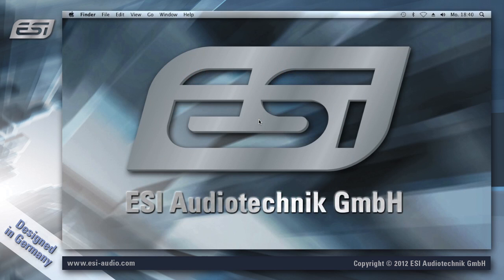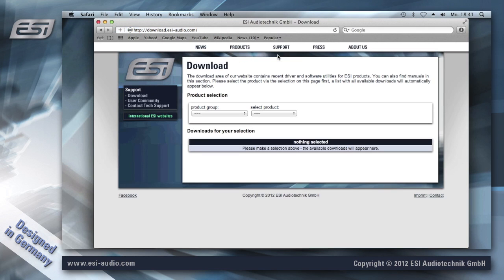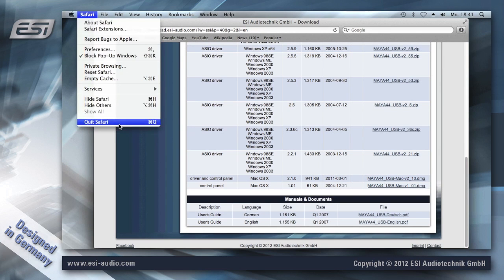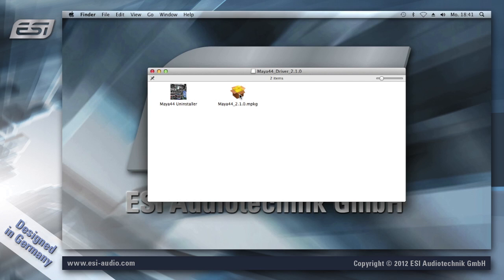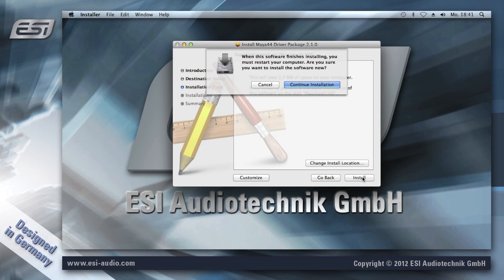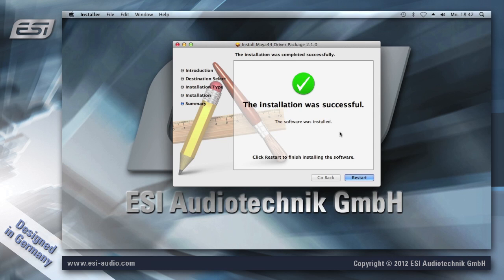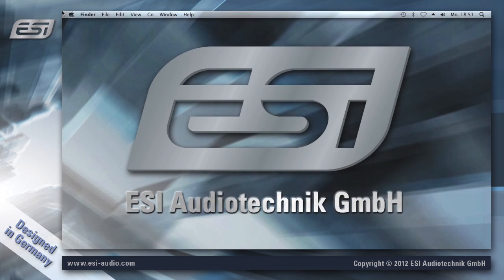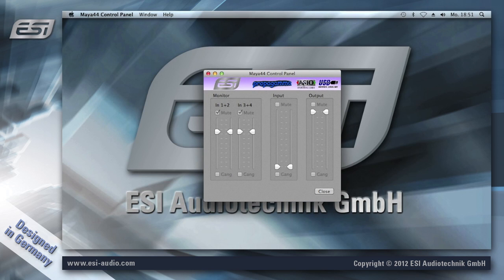ESI Audio I MAYA44 USB - driver installation under Mac OS X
Installation of the driver & control panel for ESI MAYA44 USB under Mac OS X (10.5 - Leopard, 10.6 - Snow Leopard, 10.7 - Lion and 10.8 - Mountain Lion).